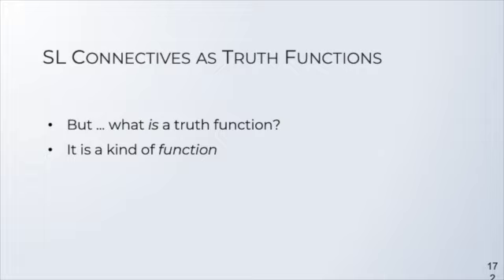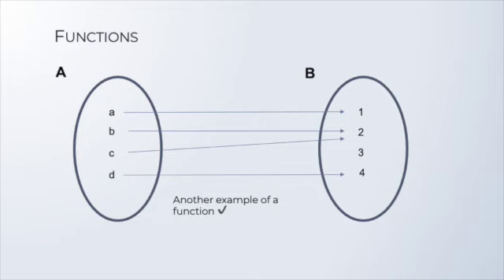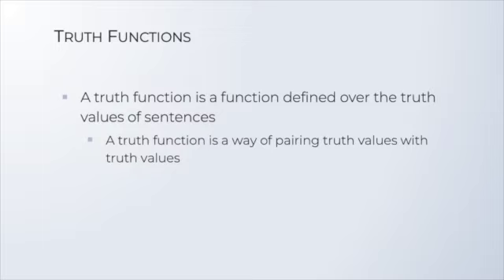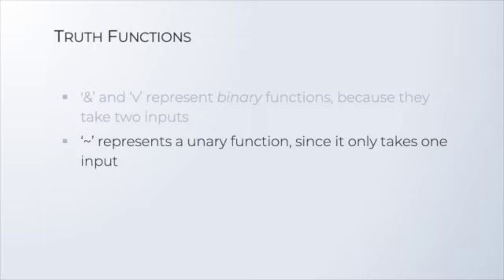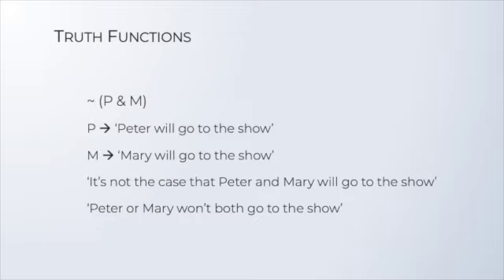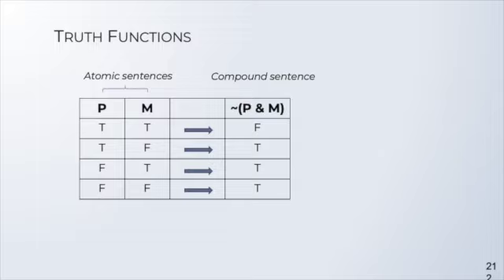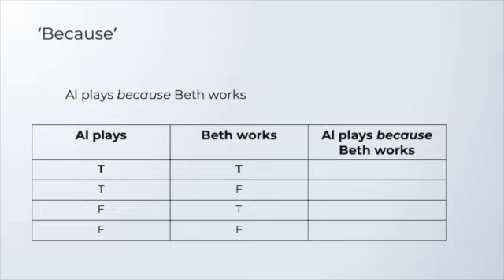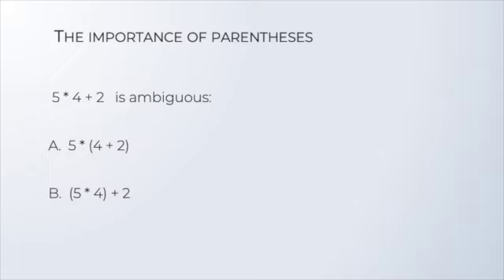SL3: Truth Functions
Basic discussion of the notion of truth-functionality in sentential logic (aka propositional logic)